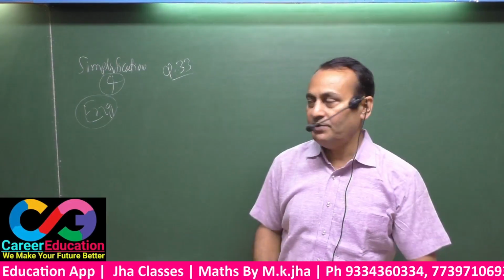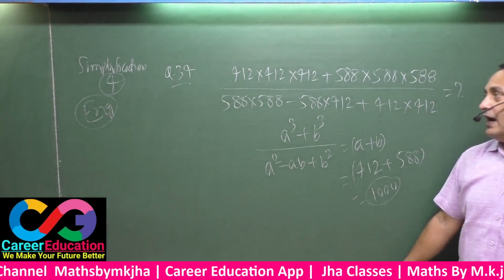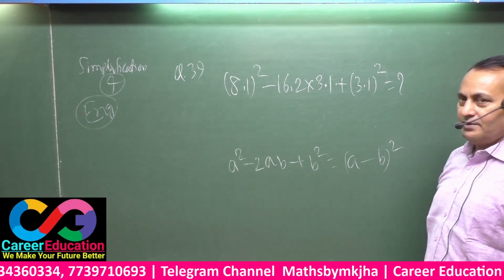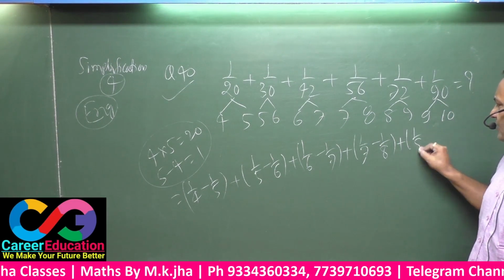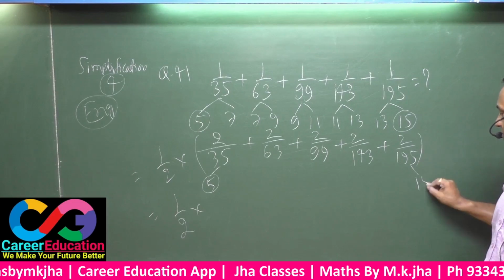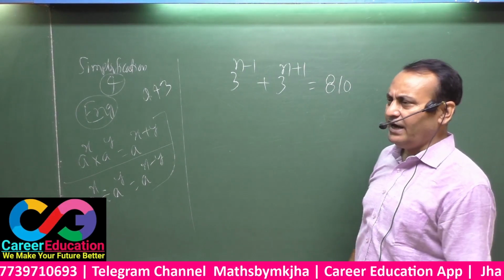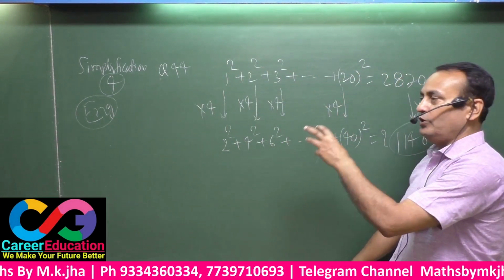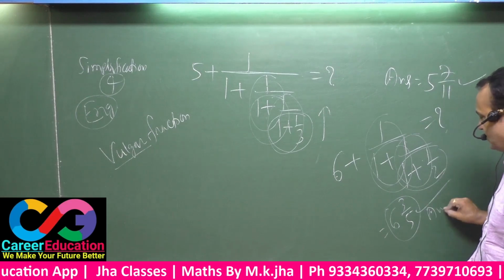SIMPLIFICATION l CLASS 4 l ENG.MED. l By M.K.Jha